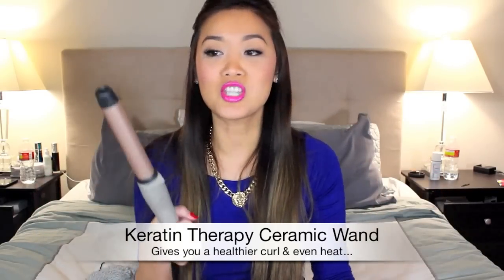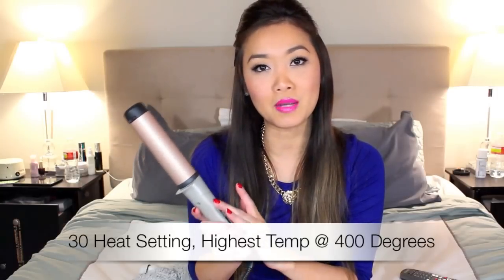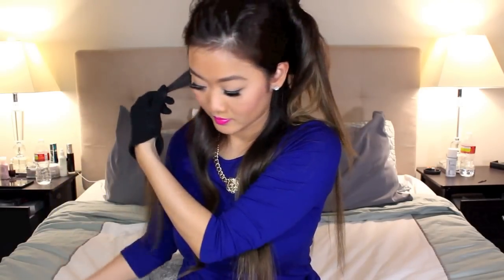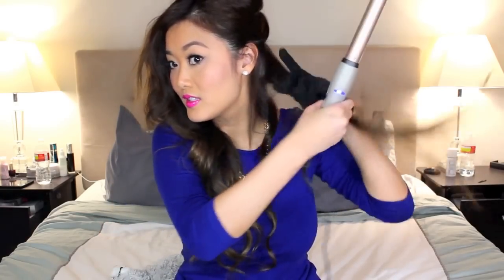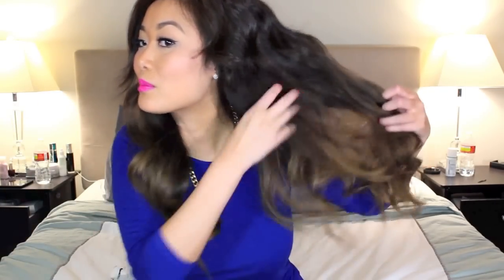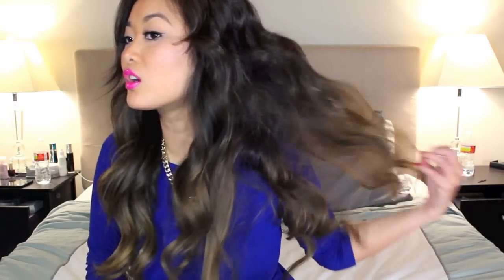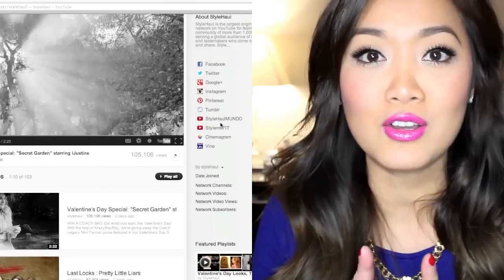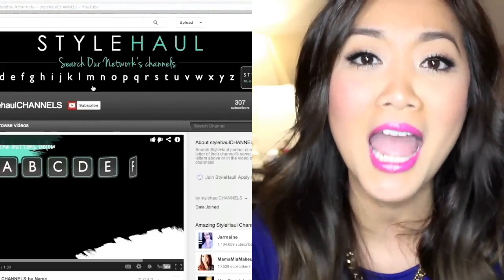How To Use A Remington Curling Wand (1in. vs 1.5 in.) + Announcement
Want beach wave hair or tight curls? Use this fabulous curling wand from Remington! I prefer using a curling wand that is uniform in shape rather than the coned/tapered so I went to purchase two sizes, 1 inch and 1.5 inch from two different stores (Ulta & Target). Both give great curls, the 1.5 inch yields looser beach wave while the 1 inch has tighter curls and creates more volume!

This is a Keratin Ceramic Curler so it helps to keep hair healthier and shinier

I would like to inform you that i'm now a STYLEHAUL PARTNER! I'm very excited and truly appreciate the invite to be a part of this wonderful network, so please check them out! There's so many great tips and videos shown on the channel with tons of great gurus! Thanks again to my beloved fans and subbies, I'm greatful for all your support!

***My name will be added by the end of this week, so you can search for me on the Stylehaul channel next week (updated 2/15/13)

Detail about the product (listed on Ulta.com):
-Swivel cord
-30 second instant heat
-Auto shutoff (60 minute)
-30 heat settings
-400F high heat
-Highest grade ceramic barrel
-Heat protective glove included

WHAT I'M WEARING:
-Dress(old): Forever 21
-Necklace: Factory Outlet (I purchased it for $5.99 in Houston) you can find similar

♡ Ly

Video edit using iMovie.